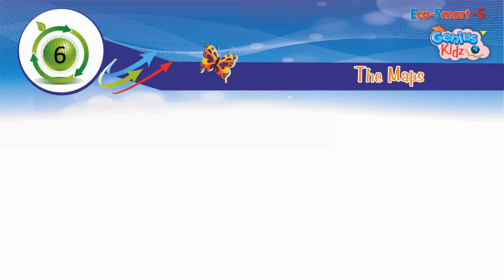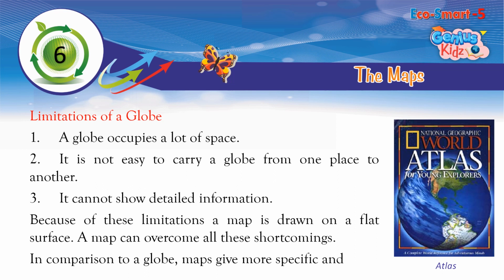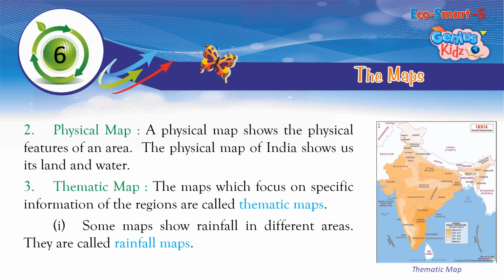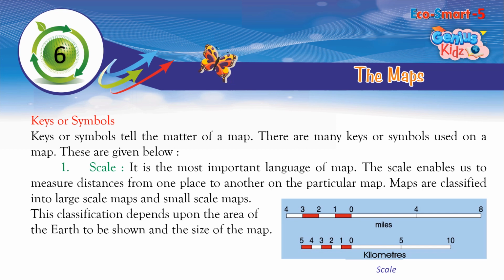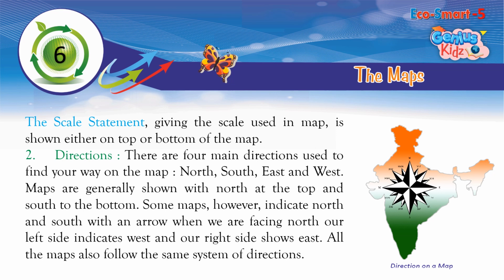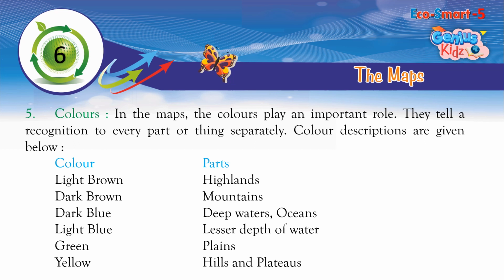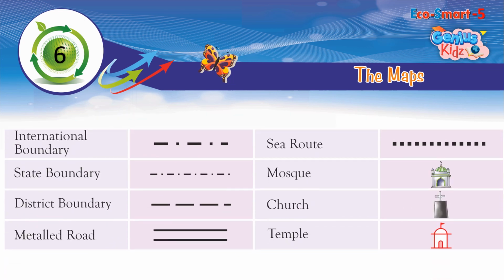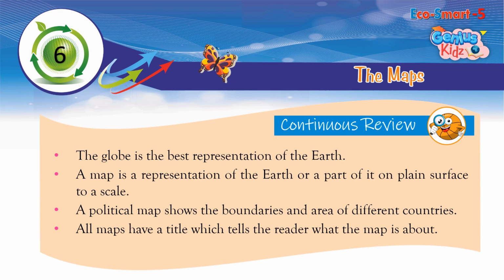6-The Maps | Eco-Smart-5 | Environment Science-5 | Genius Kidz | School Learning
6-The Maps
Eco-Smart-5
Environment Science
EVS
 Genius Kidz
 School Learning